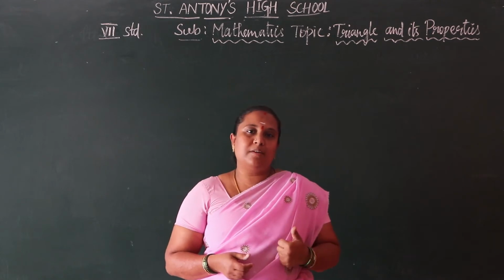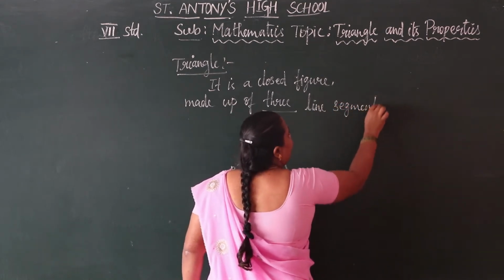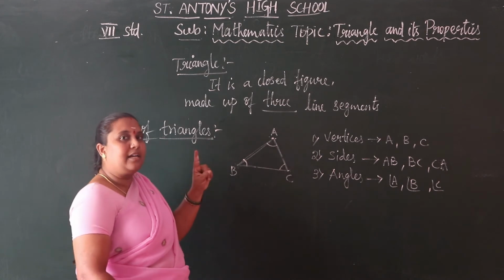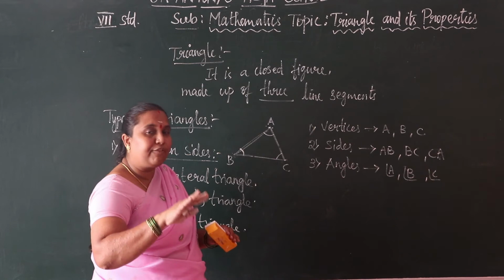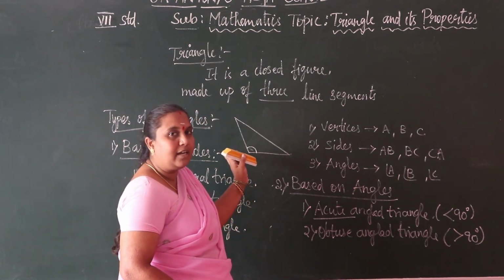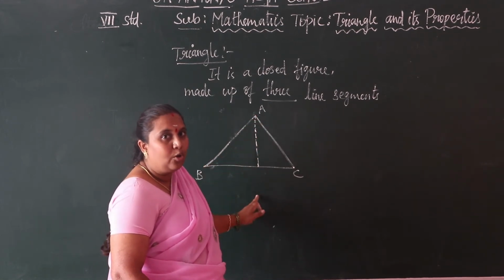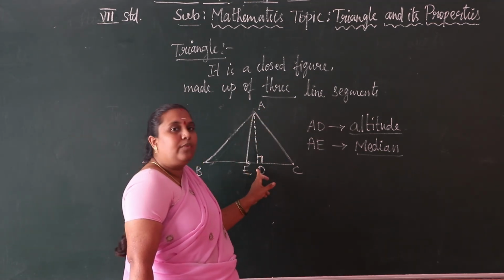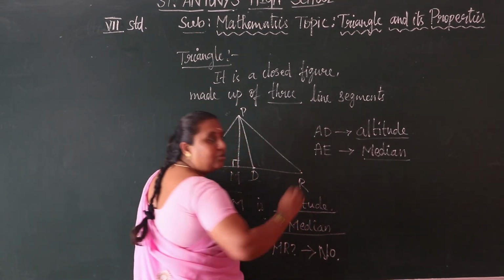VII Std Mathematics Video 01 Triangle and its Properties Part-1